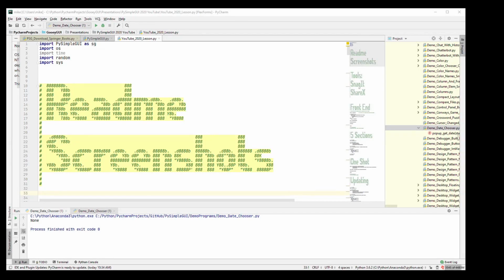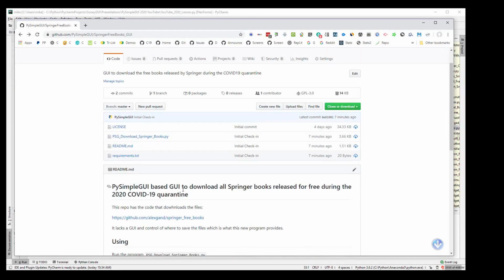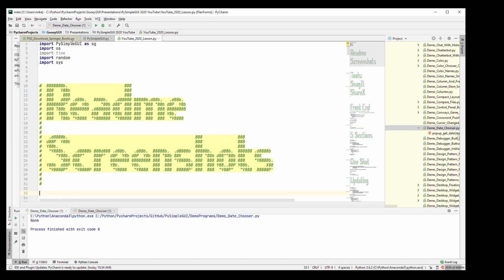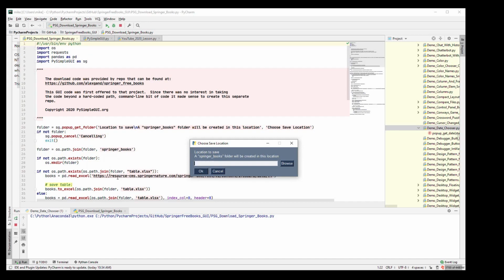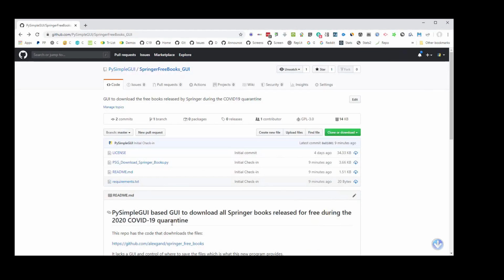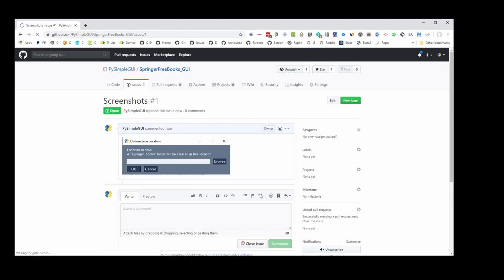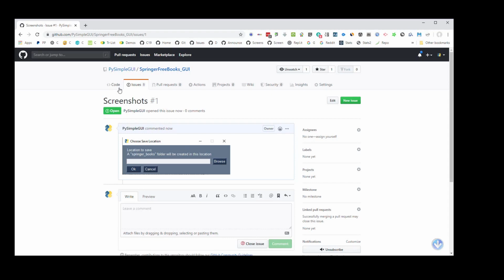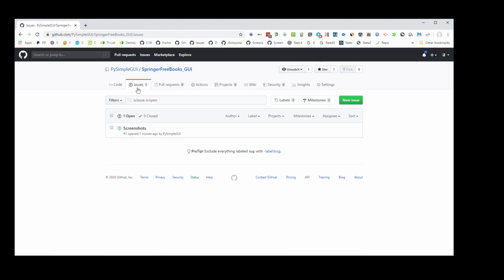PySimpleGUI 2020 Adding Screenshots Your GitHub's Readme.md EXPERIMENTAL FASTER VERSION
This video has been modified using a tool called "jumpcutter" that you'll find described by Carykh

It shrunk the length of the video down by about 18% by removing "silent parts".  The result, I believe, is "tighter".  No long fumbling with the keyboard parts.

This playlist contains the original videos processed with this tool.

I welcome feedback on these experimental versions.  I'm fascinated by this jumpcut tool and think it may work out particularly well for programming tutorial videos.

If you're interested in trying out jumpcutter, you'll find a version with a PySimpleGUI front-end located here:

You've created your GUI, you're ready to share it with the world so you created a GitHub repository and uploaded your code.  You were even nice enough to add a readme.md file to tell users how to install or run your code. It would be nice to show visitors how your GUI looks.

This lesson teaches you how to add a screenshot of your GUI to your GitHub's readme file.

The program used in this video to make screenshots is ShareX.  You can find it here: